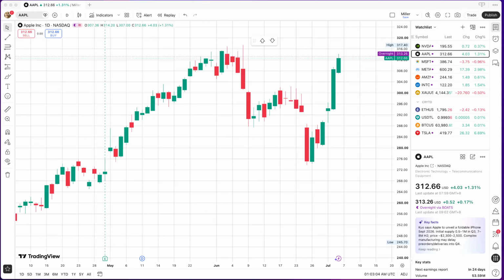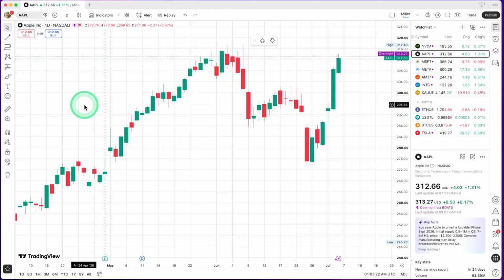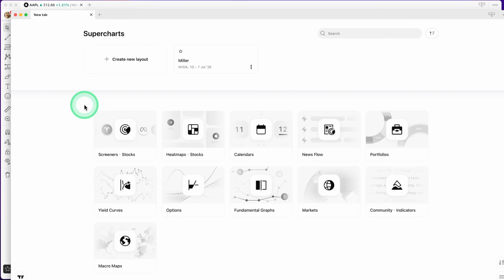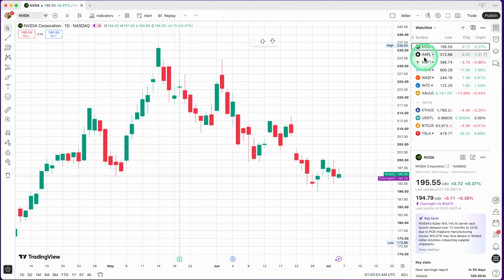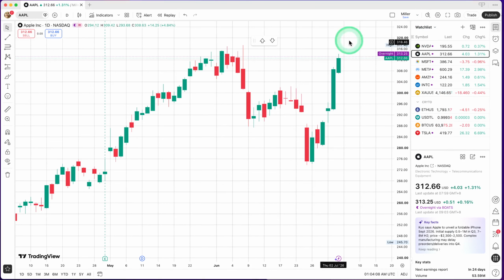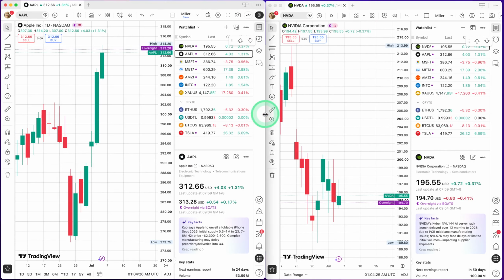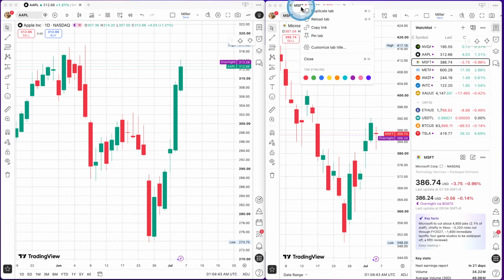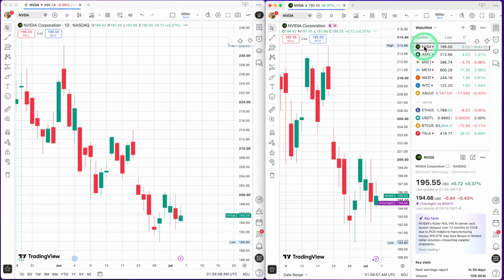How to Use Multiple Monitors and Link Charts in Tradingview (Easiest Way) [2026 guide]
00:00 Introduction
00:33 Setting Up TradingView
00:48 Creating New Chart Windows
01:24 Organizing Charts on Monitors
01:40 Customizing Chart Layouts
02:24 Linking Chart Actions
03:33 Testing and Adjusting Settings
04:01 Conclusion and Final Tips